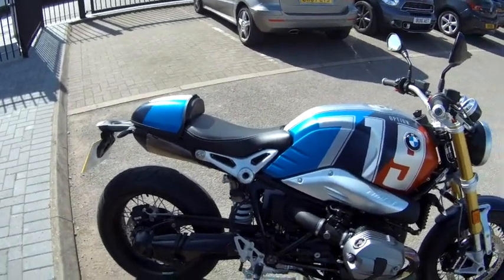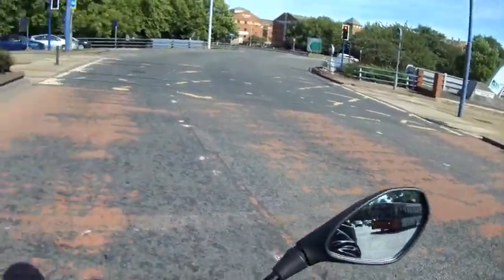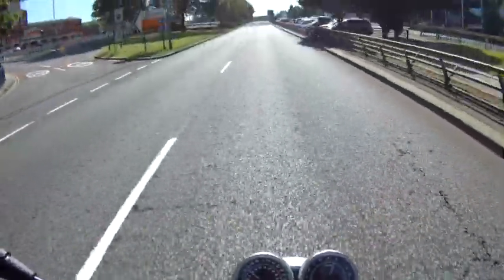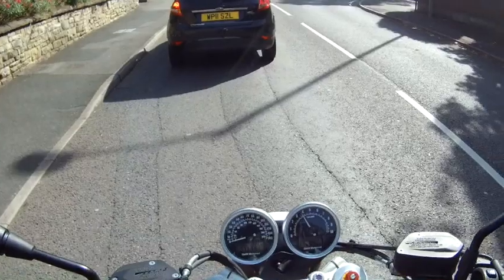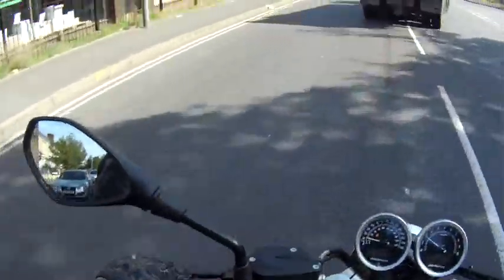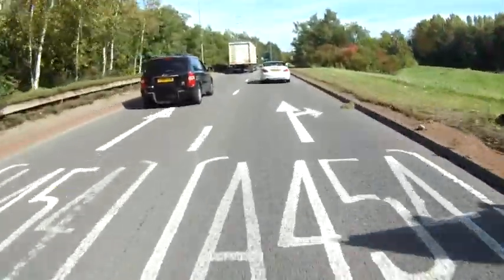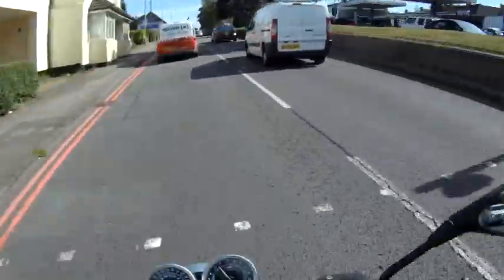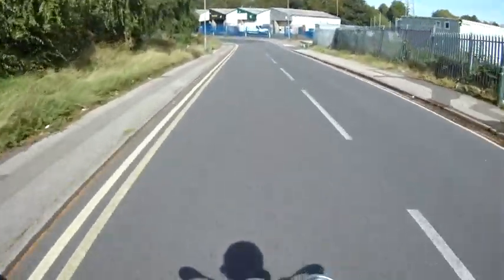BMW R9T Test Ride & Review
Continuing my test rides of the naked, supernaked and retro style bikes has led me to the BMW R9T.  This test ride follows on from the Yamaha MT10 SP version which I rode a week after the Superduke R.

I am switching from a Suzuki Hayabusa Gen 2 model and found the experience curious to say the least.  This is the first of 4 naked bikes that I'll be testing and this video is a short commentary of my first impressions of sitting on a supernaked bike.  It may be useful to someone who is looking to switch from a sports, super sports or sports touring bike.

Thank you to the guys at Rybrook BMW Motorrad Wolverhampton for organising the test ride - great hospitality and more than willing to help.